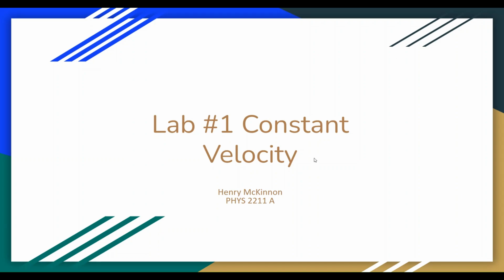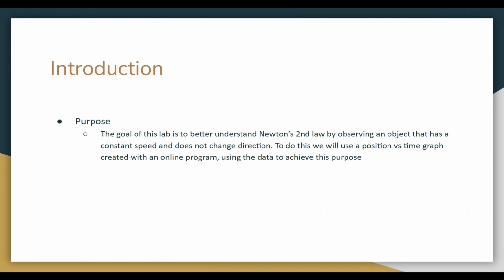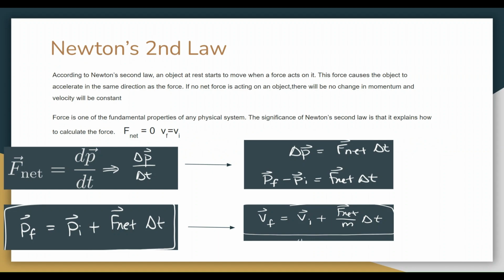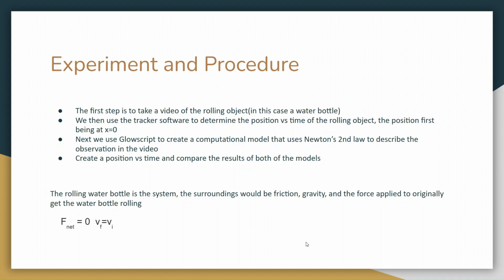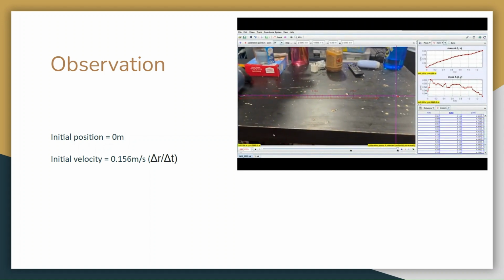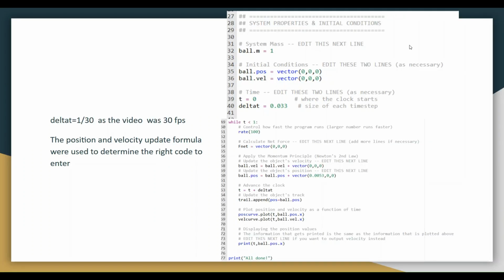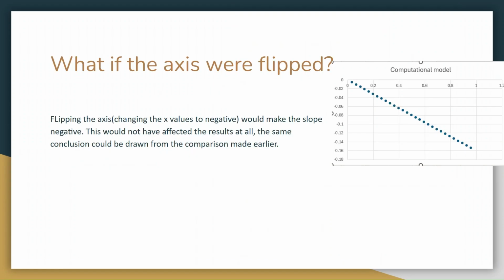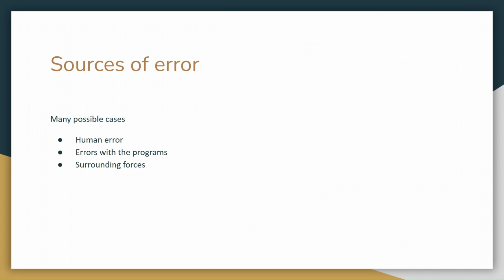PHYS 2211 Lab 1